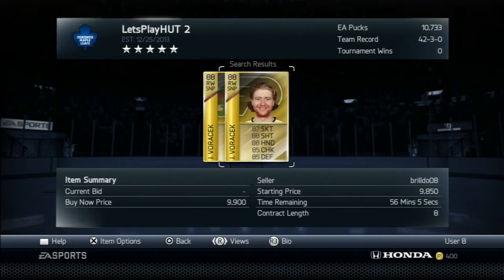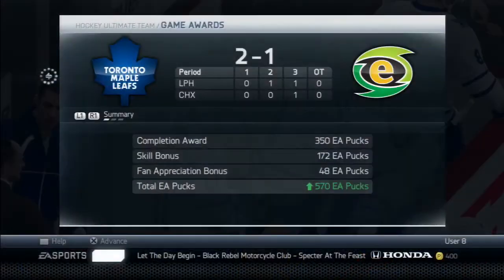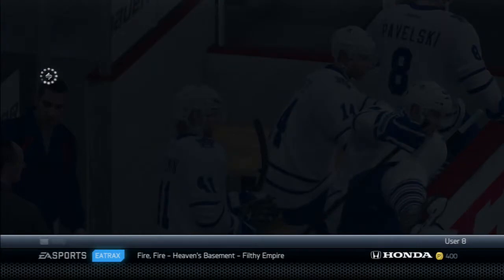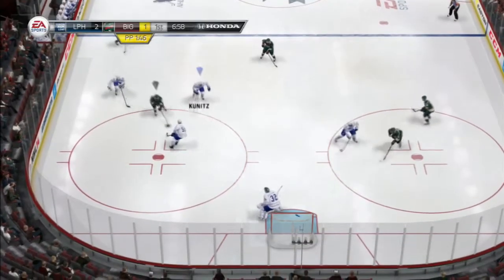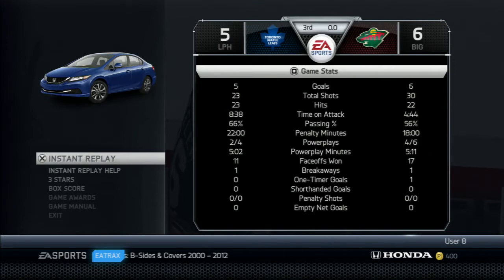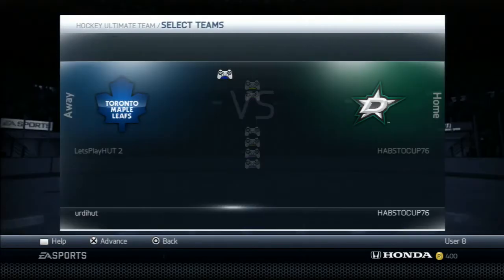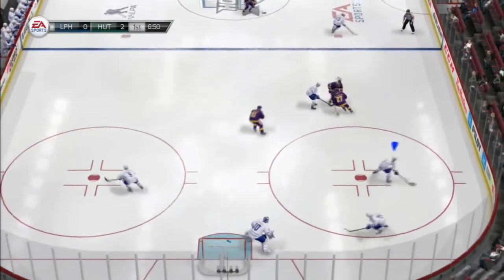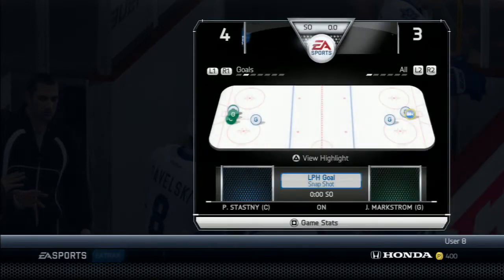NHL 14: Let's Play HUT - S. 02 - Ep. 10 - "VORACEK!"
Episode #10 of Lets Play HUT SEASON 2! Let me know of any players you'd like me to get!